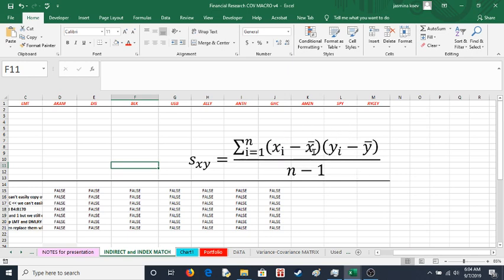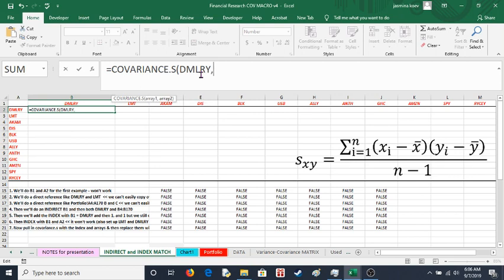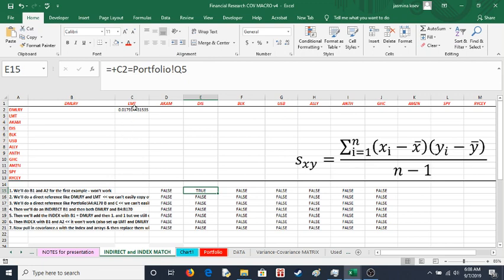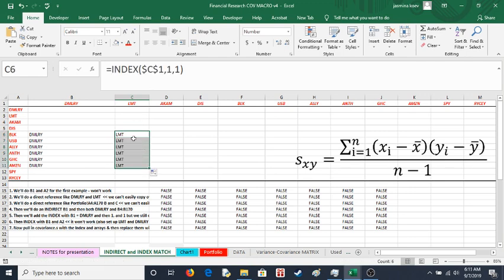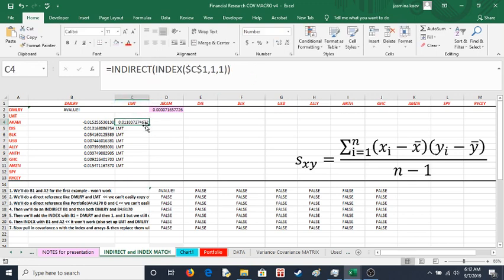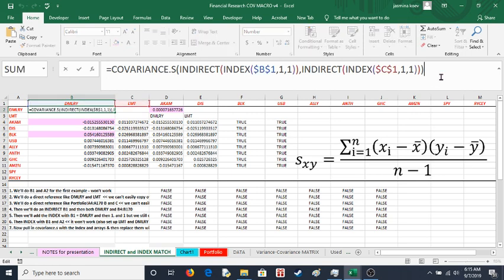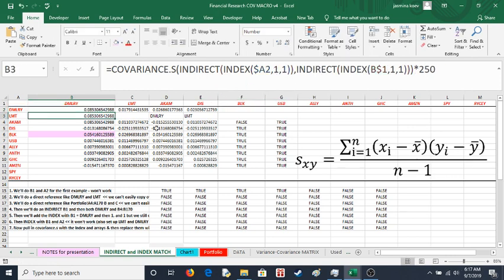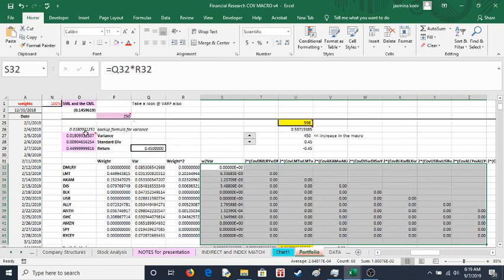Multiple Asset Portfolio in excel - 2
Automation of the covariance matrix for a multiple asset portfolio using the INDIRECT and INDEX functions to get around excel limitation of recognizing an array from a TEXT. This is a set of tutorials, which will ultimately get us to the minimum efficiency frontier so that we can optimize our multiple asset portfolio.